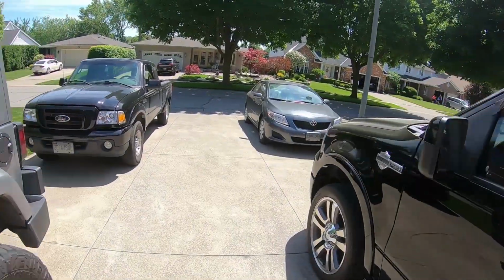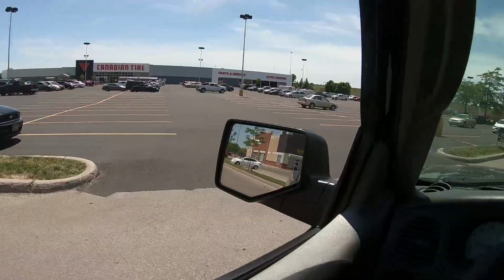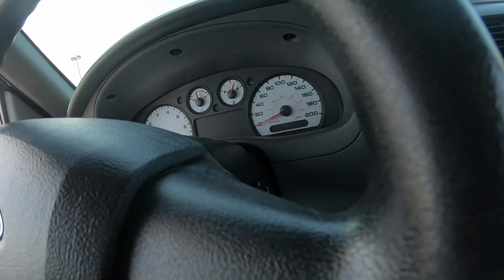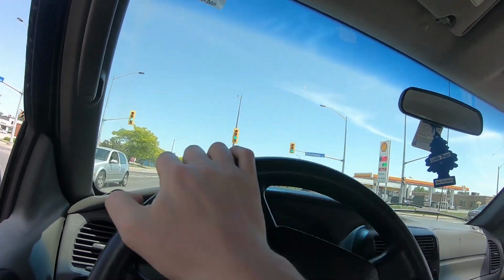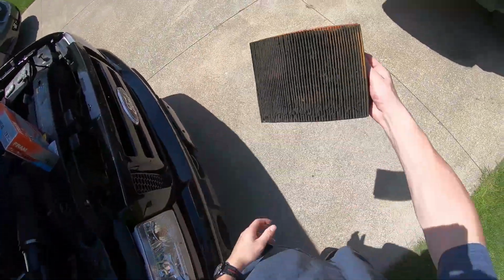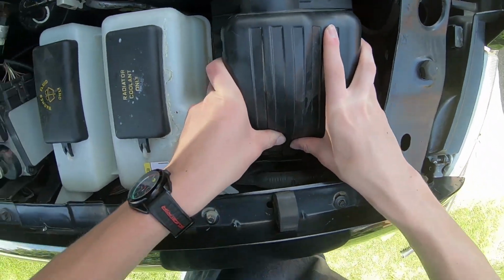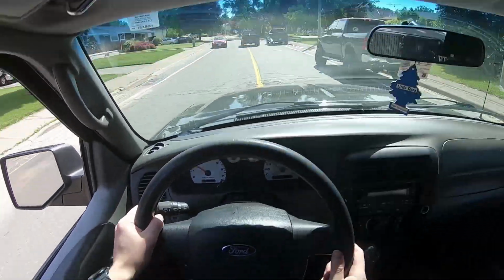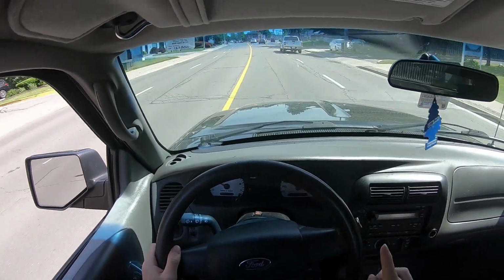Finding Oil IN My Trucks Air Filter! *NOT GOOD*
This is by far the worst air filter I have ever seen!

I make videos with our 2003 SVT Cobra Mustang and 2014 Shelby GT500 Mustang, showing the ownership experiences and fun we can have with those 2 monsters, along with car show and car meet vlogs with my friends.